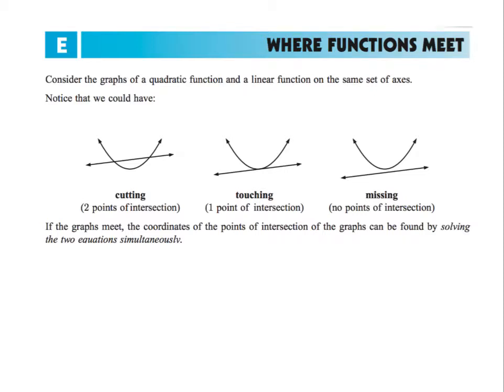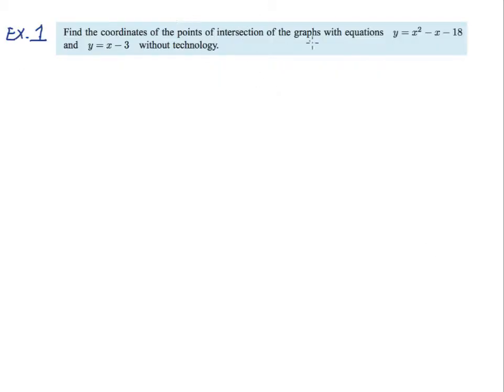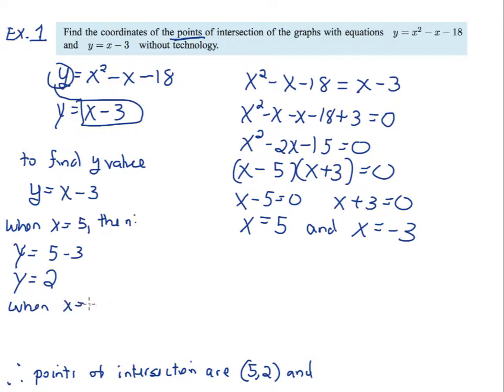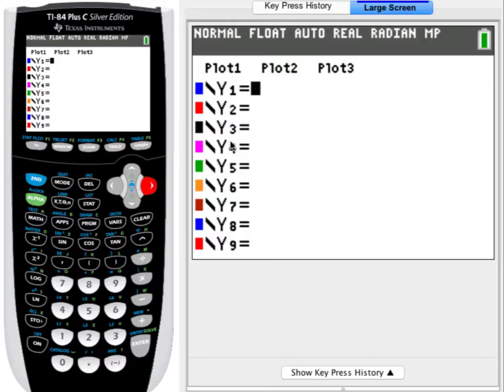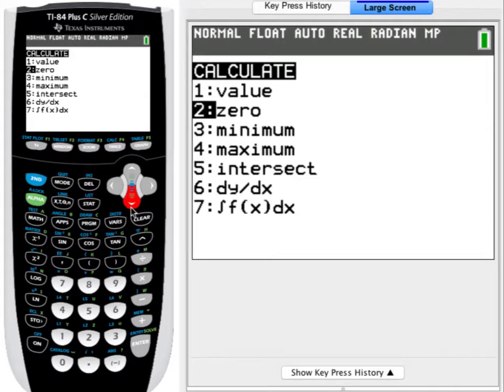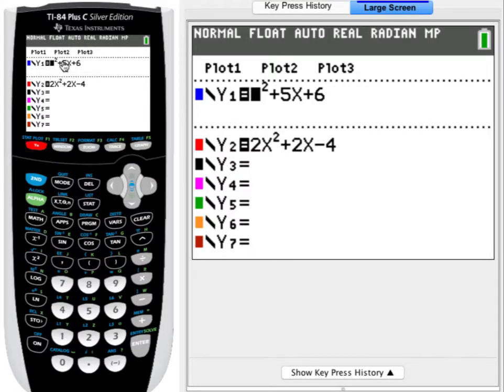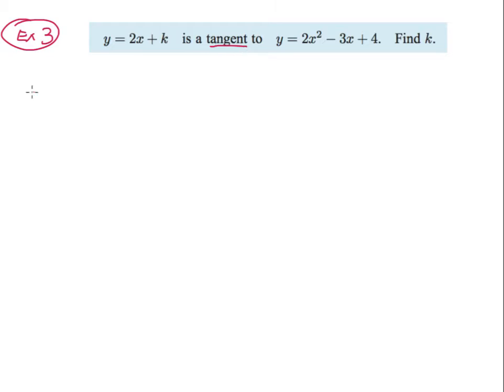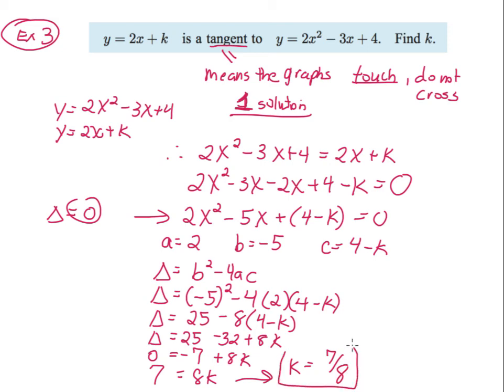01E Where functions meet